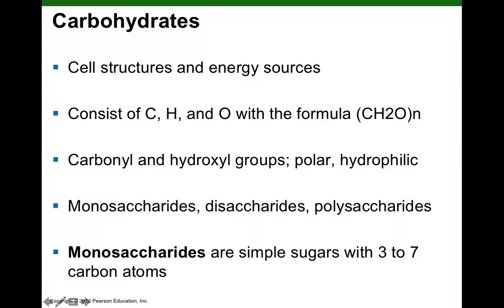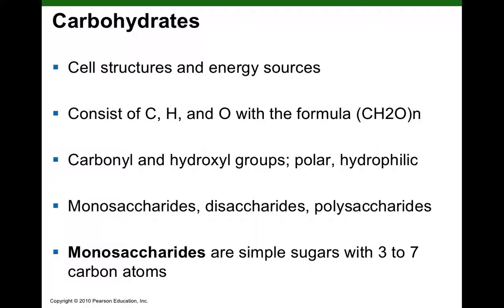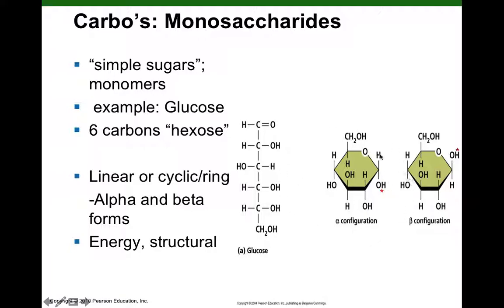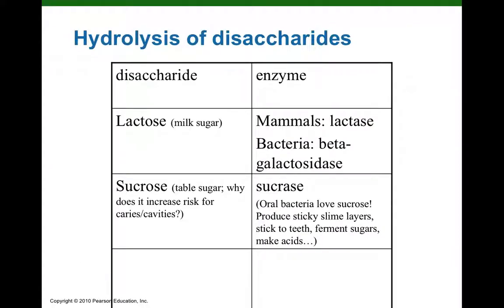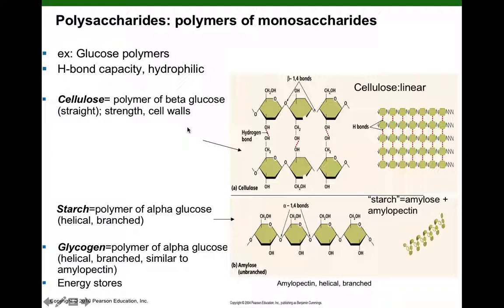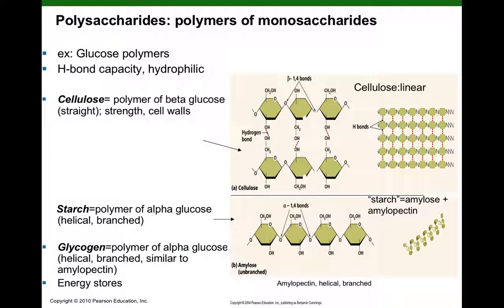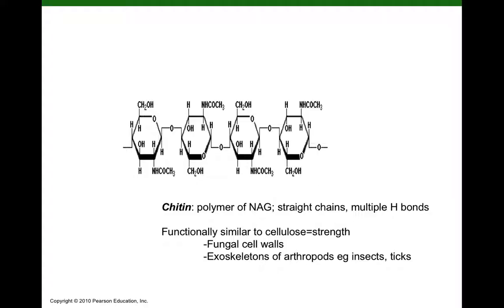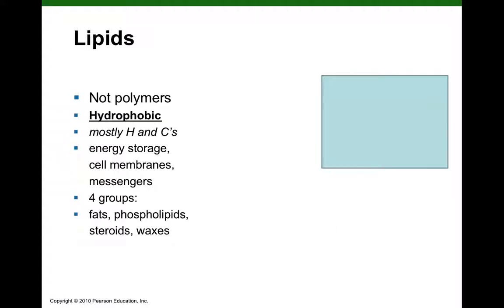movie Unit 2 Chemistry carbohydrates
carbohydrates intro movie